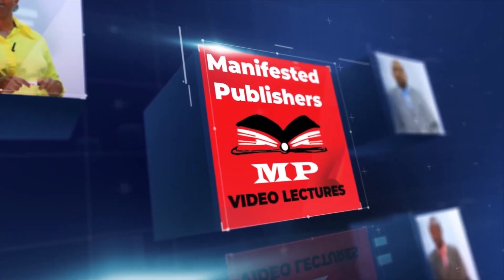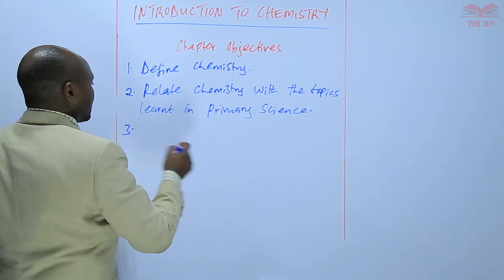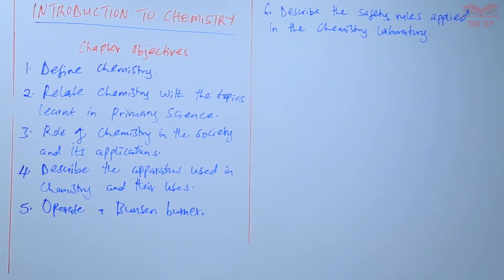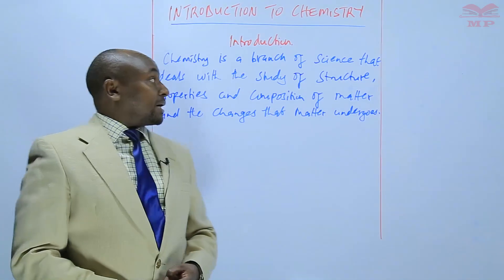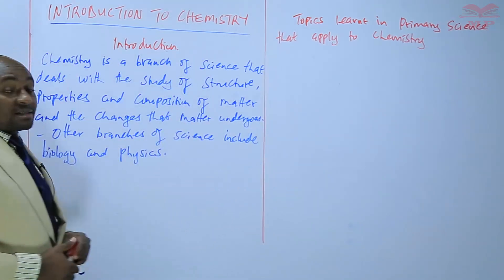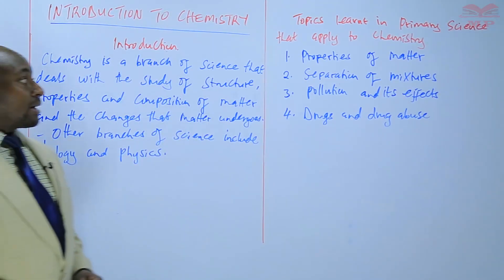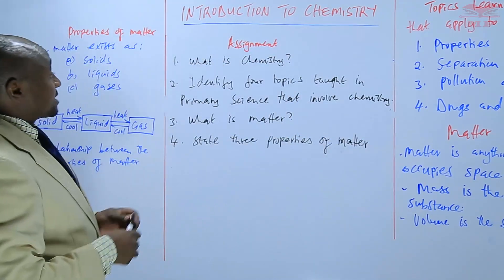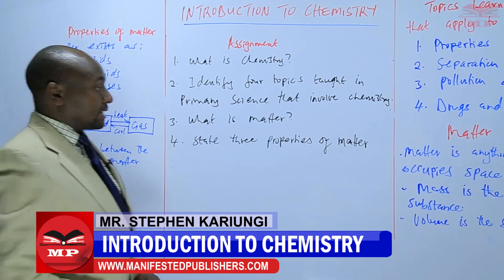Introduction to Chemistry - L1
Introduction to Chemistry – Lesson 1 🧪⚛️

Start your chemistry journey by learning the basics of chemistry, its scope, and importance in everyday life. This lesson introduces key concepts and prepares learners for deeper study in chemical sciences.

💡 Key Topics Covered:

Definition and scope of chemistry

Importance of chemistry in daily life and society

Branches of chemistry

Laboratory safety and basic laboratory practices

Learners aiming to build a strong foundation in chemistry

📘 Learn With Manifested Publishers:
Structured lessons, notes, and exercises to master fundamental chemistry concepts and excel in studies.